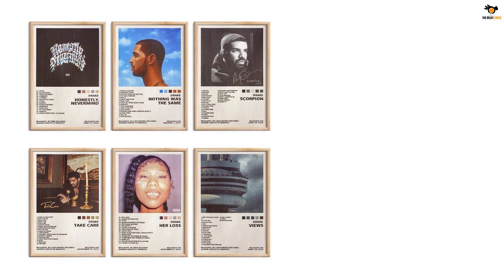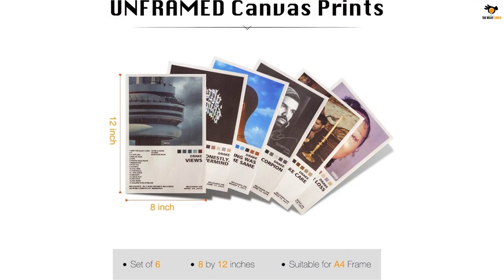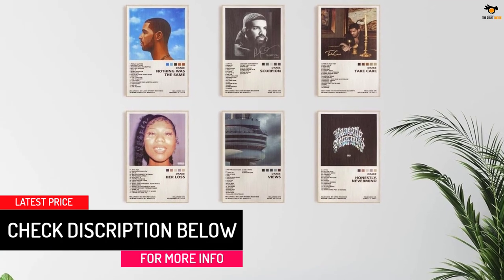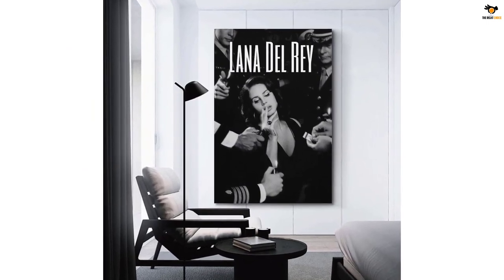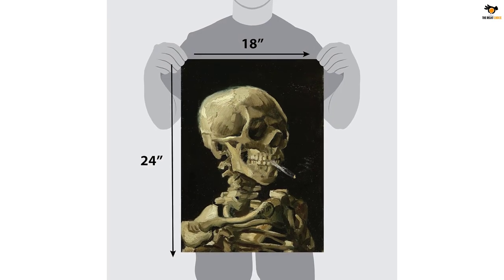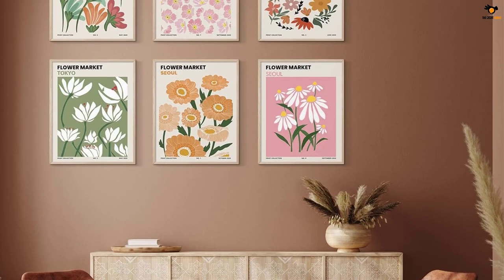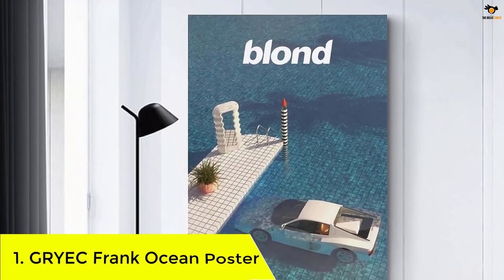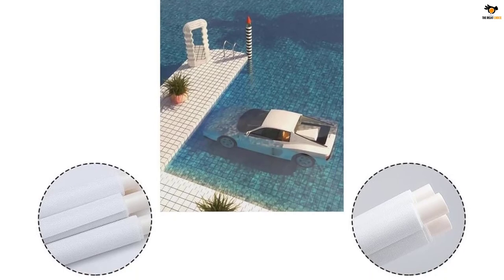Top 5 Best Posters of 2024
☛ All The Links to Best Posters listed in this Video:-

►5. ManRule Drake Poster Set.

► 4. SSJS Lana Del Rey Poster Canvas Wall Art Print.

► 3. Vincent Van Gogh.

► 2. Habseligkeit Pink Flower Wall Art Posters.

►1. GRYEC Frank Ocean Poster.